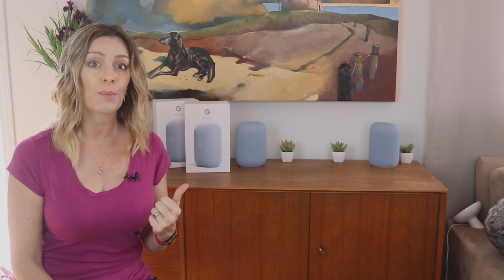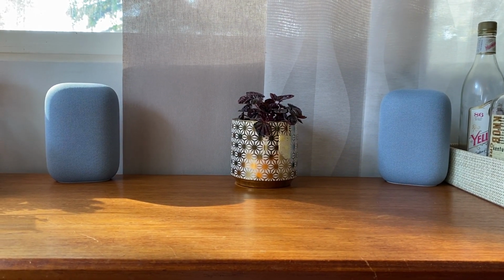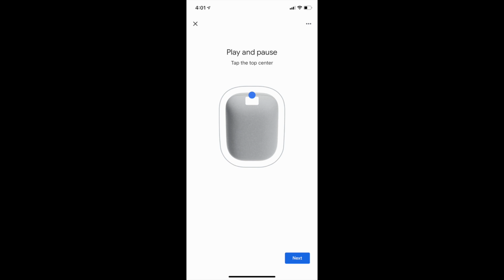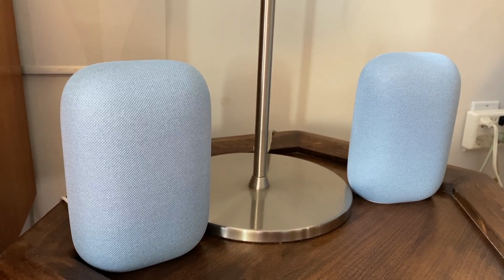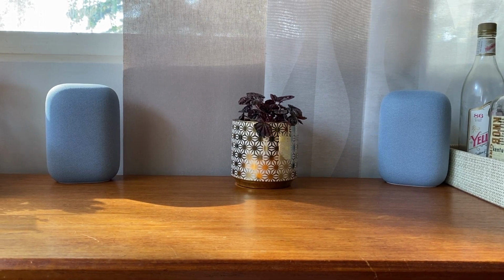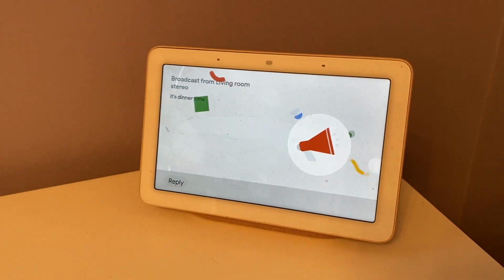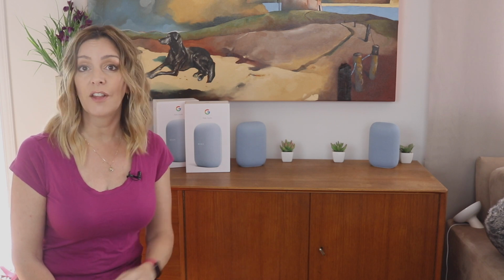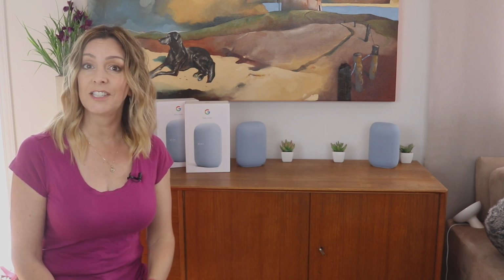All new Google Nest Audio Review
Google is constantly updating and improving on its products and now it’s just launched its brand new smart speaker. Nest Audio as it’s now called is the replacement for the Google Home speaker. There are some major design changes and improvements to the overall design and sound. I had the chance to get hands on with Nest Audio ahead of its public launch. Here’s what I found…

This review will cover the basics of what the Nest Audio device does, and what’s new. If you’re looking for help setting it up of creating a stereo pair or group, check out, How to set Up Nest Audio here on the channel

Nest Audio: What’s new?

First and foremost, Nest Audio is made to sound better than Google Home and it’s it’s 75% louder and has 50% more bass. We’ll get to how it sounds in a sec.

The most visible change from Google Home to Nest Audio is the design. Now taller, slimmer and more elliptical in shape, the Nest Audio is also completely fabric wrapped and it comes in a softer colour palette of5 shades. Google uses recycled bottles to make the fabric wrap. Google tells me it’s designed to blend in better with your home, and it does indeed look a lot less like technology and more like a softer decorative element; like a felt stone or a cushion.

New Family Bell

With a new feature called Family Bell (English only), you can add bell reminders throughout the day that announce when it's time to start an online class, take a break, settle in for reading time, have a snack or
even for bedtime.

To set one up you need to go to the Google Assistant app, (not the Home app) and click your profile photo in the top right. Scroll down until you see family Bell and follow the instructions to add one.

Touch controls

Touch controls carry over from Nest Mini: here they are on the top front: play and pause is top middle, and volume is adjusted up or down by tapping the corners. You can turn the mic off for provacy using the physical buttion on the back.

Sound Control & audio quality

The key upgrade on Nest Audio is overall sound quality.

One of the biggest complains about the original Google Home speaker was that it sounded muffled and wasn’t really designed to be a high end audio device; it was meant to be more of a digital assistant Han a fine audio device.

Google remedied that with Google Home Max and then Nest Hub Max but those are both much bigger speakers. This time around they told me they were trying to get all the audio quality of the Hub Max in a smaller package.

The all new Nest Audio speaker has a 75 mm woofer and 19 mm tweeter,  plus 3 far-field microphones to hear your commands or use with phone calls, and a  hardware mic mute switch.

So how does it sound? Impressive. Google has definitley gone all out on improved audio quality in a versatile size….

Right away you’ll notice the sound is crisp and clear. It comes across as very well balanced, and I can say these speakers are definitley loud.

Bass…

As a stereo pair, this is a really nice set of speakers. They sound excellent together and can definitley fill a space with sound. The sound is perfectly balanced, and you can place these two close together or further apart depending on your space.

Equalizer adjustments
If you want to fine tune your sound to your own tastes, you can use the EQ settings inside the Google Home app to finesse bass and treble.

Nest is making some promises to consumers when it comes to the sound quality, saying it delivers on sound that’s full, clear and natural:
○ Full: We specifically tuned Nest Audio to balance the lows, mids and highs so that nothing is lacking or
overbearing. The bass is significant and the vocals have depth, which makes Nest Audio sound great for all
genres: classical, R&B, and pop.
○ Clear: A custom-designed tweeter allows each musical detail to come through, and we optimized the grill,
fabric and materials so that you can enjoy the audio without distortion. You can hear the strumming of the
guitar and the sizzle of a cymbal.
○ Natural: Our goal was to ensure that Nest Audio stays faithful to what the artist intended when they were in
the recording studio. We minimized the use of compressors to preserve dynamic range, so that a whisper still
sounds soft and you’ll feel the power of a full choir.

○ Ambient IQ: Nest Audio adapts to background noise in the home, ensuring that you can hear the Assistant,
news or podcasts.

Smart Home control continues
Nest Audio works with over a thousand compatible smart devices, like TVs, lights, thermostats and locks and you can use your voice to
control your lights, thermostat, or turn off the TV. If you’re new to the smart digital assistant speaker concept here’s a quick look at what it can do: